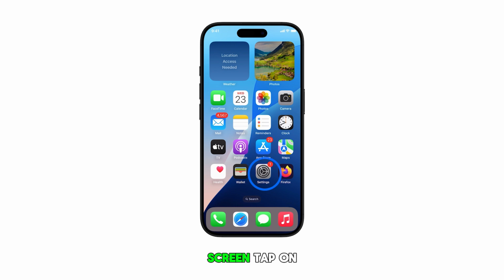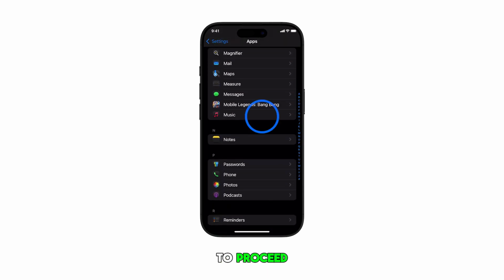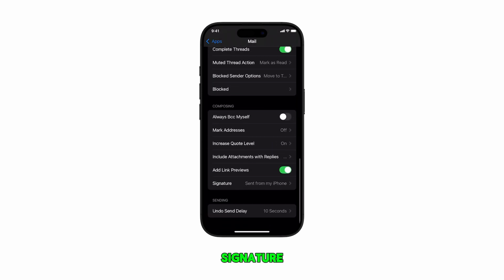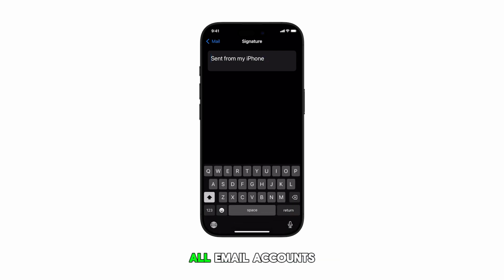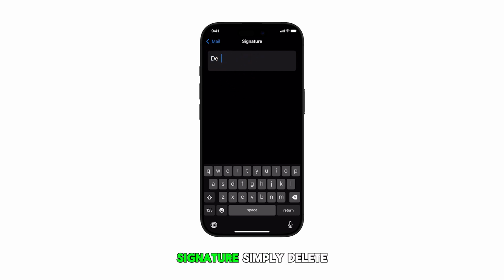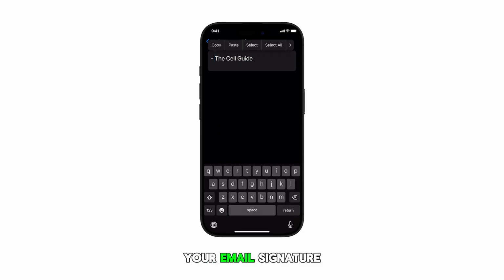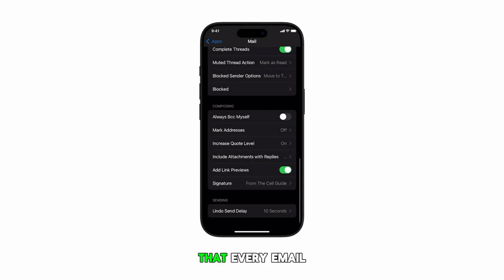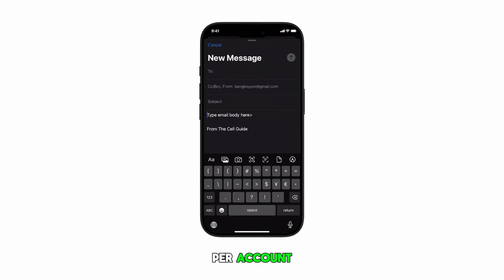How to Set/Change Email Signature in Mail on iPhone 16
Learn how to easily customize your email signature on your iPhone 16.

Whether you prefer a consistent signature for all accounts or want to personalize it for each, this video will guide you through the process.

Watch now and make your emails more professional and informative!